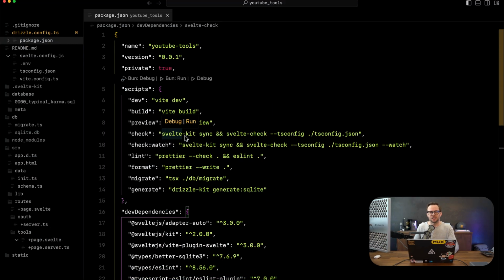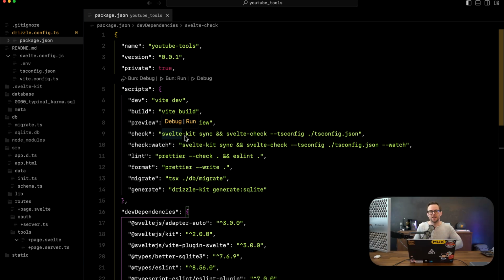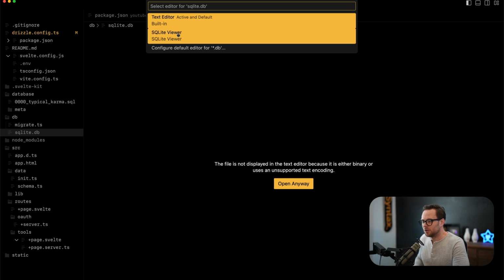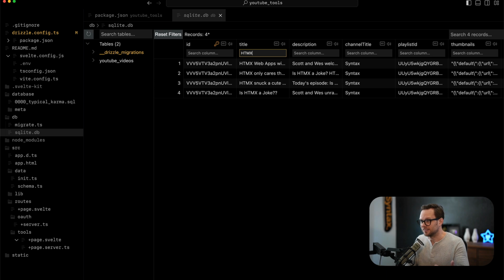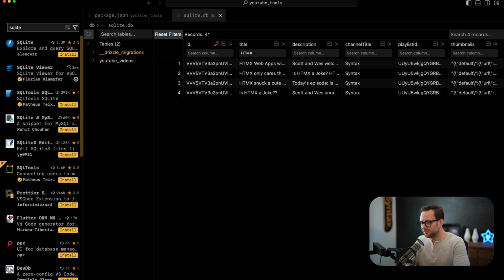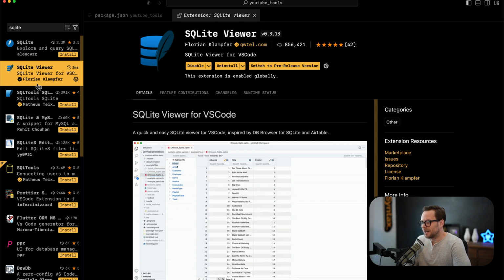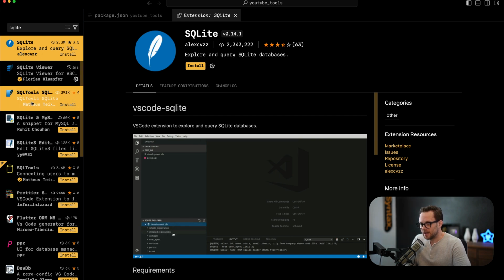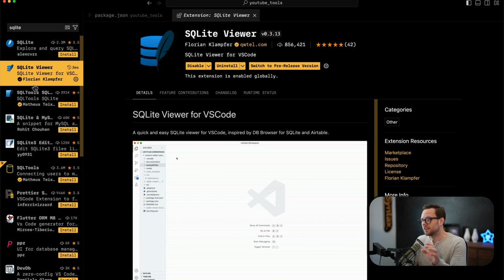Open your SQLite right in your VSCode